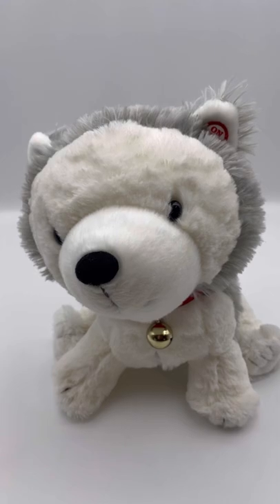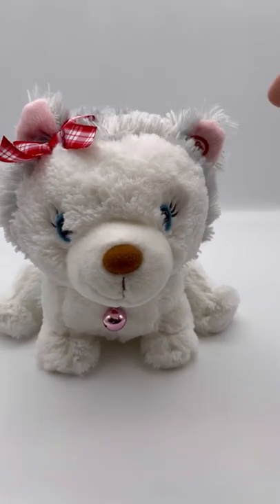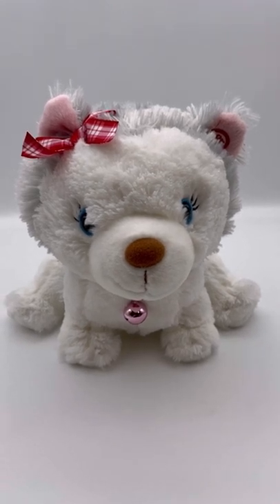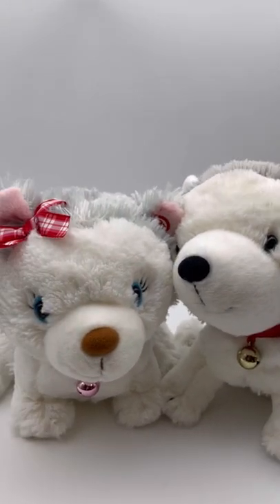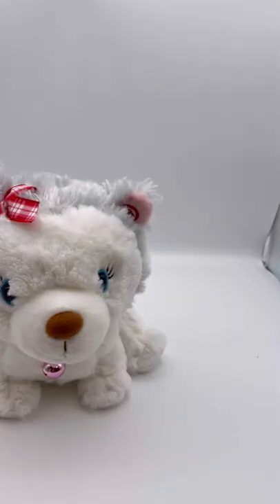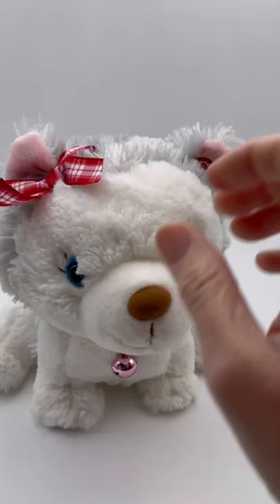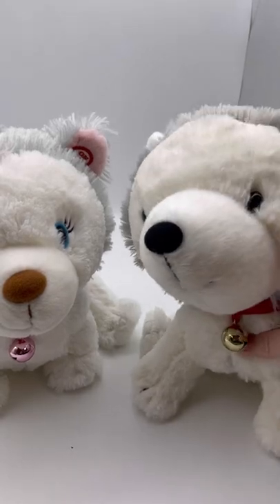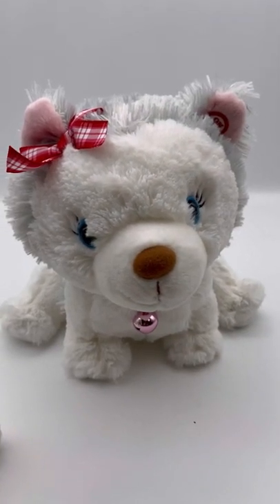Hallmark Interactive Story Buddy Jingles Huskies Stuffed Plush Dogs How Does it work?